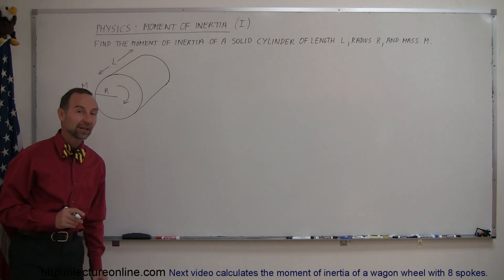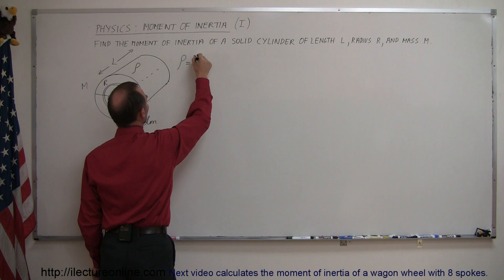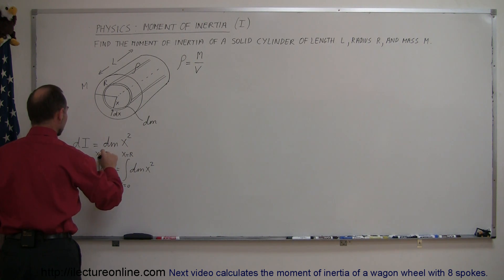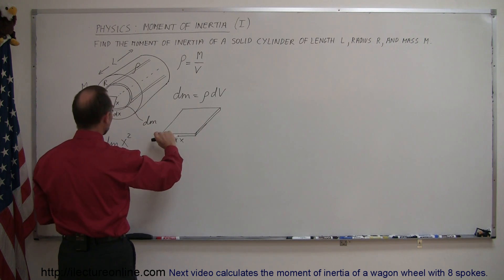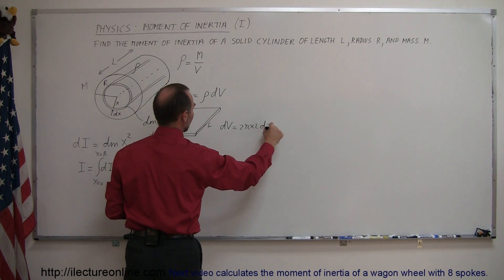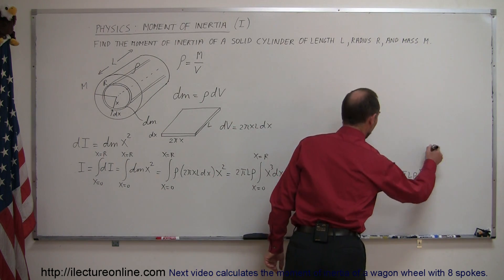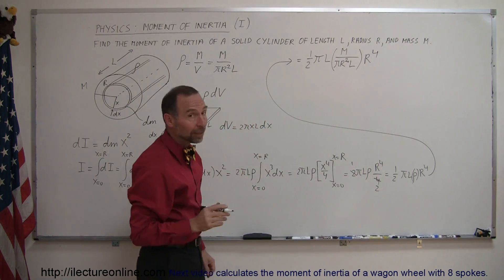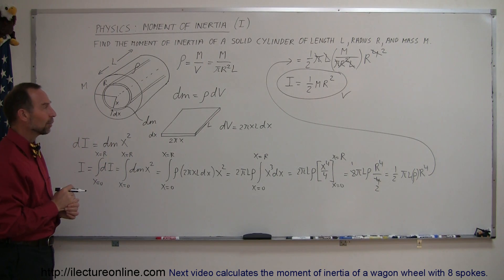Physics 12 Moment of Inertia (4 of 6) Derivation of Moment of Inertia of a Solid Cylinder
In this video I will derive the moment of inertia of a solid cylinder of length L, radius R, and mass M.